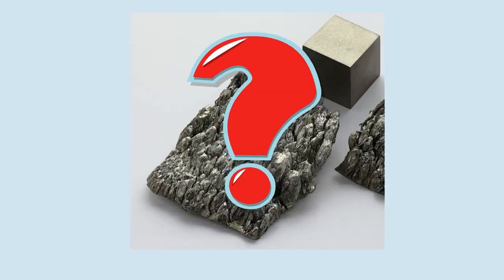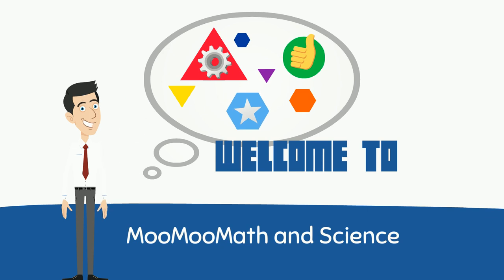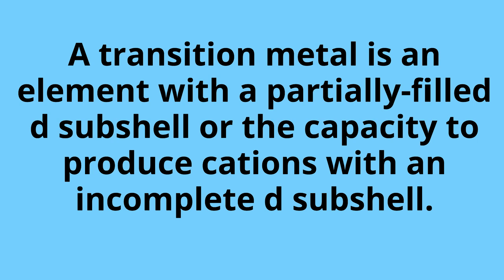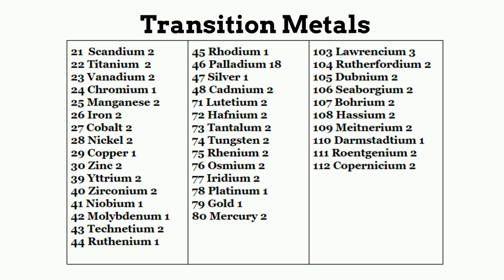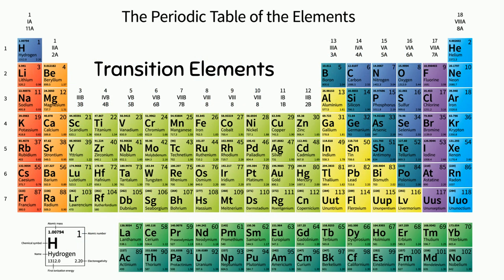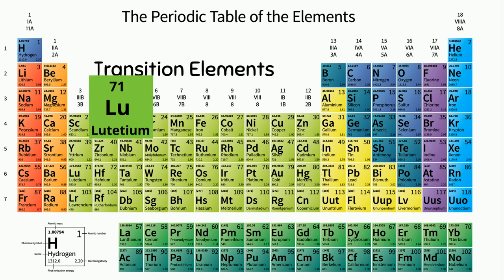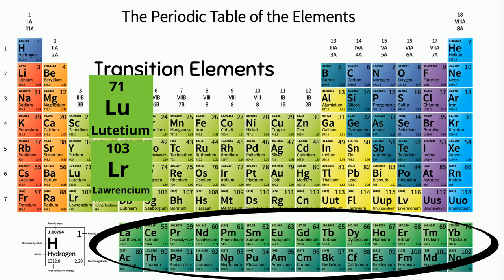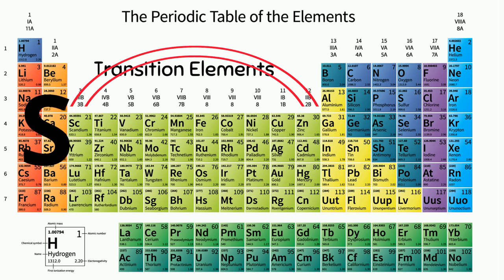Properties of the TRANSITION METALS- Periodic Table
An overview of the transition metals. Which group of metals are silver, maybe gold and sometimes liquid? The transition metals
The transition metals are the elements found in groups 3-12.
 The transition metals are metallic elements that serve as a bridge, or transition, between the two sides of the table.